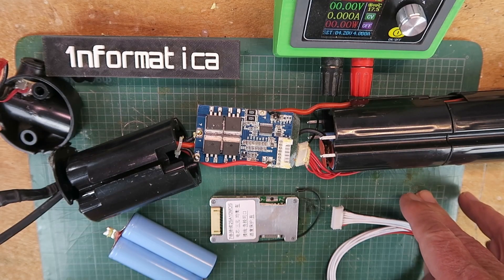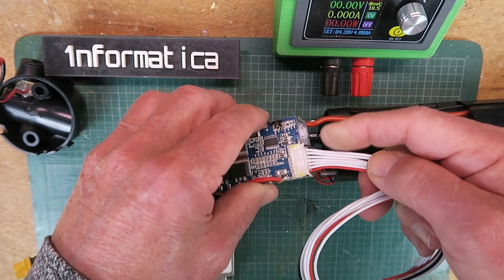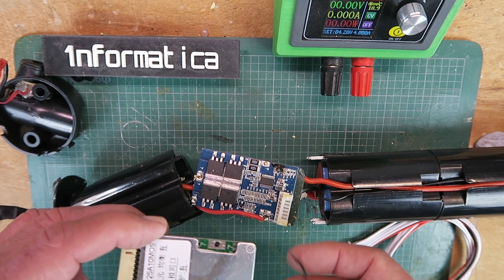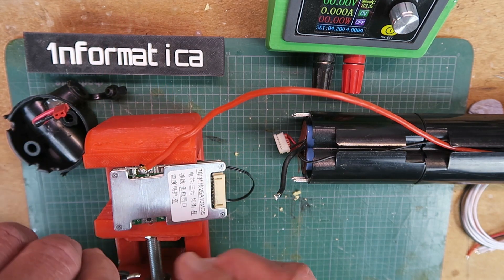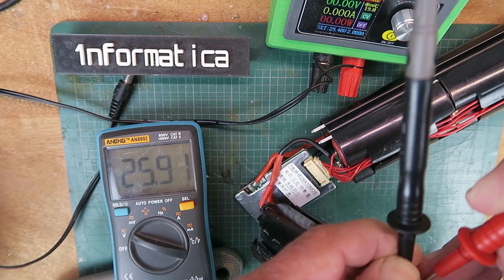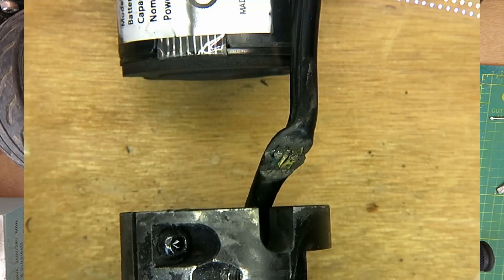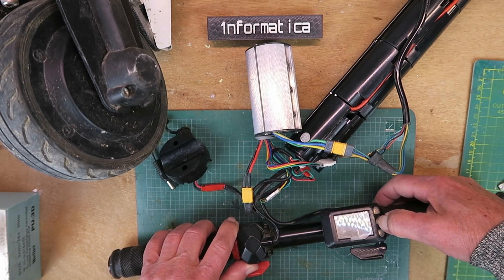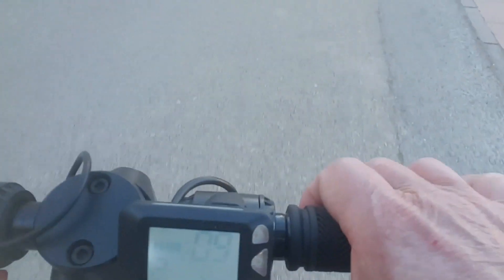Electric Scooter Repair Guide Stem Battery BMS Replacement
The third video in this series shows the replacement of a faulty BMS board and finally the scooter is ready to test, not a great experience!!

🛒 ANENG AN8002 Multimeter
🛒 Spot Welding PCB Circuit Board
🛒 XYS3580 DC DC Buck Boost Converter CC CV 0.6-36V 5A Power Module
🛒 BMS 7S 24V 15A 20A 25A Lithium 18650 Battery Charge Board Equalizer with NTC Temperature Protection For Ebike/Escooter

0:00 Intro
0:46 New BMS
2:26 New BMS wiring
3:43 BMS Testing
5:17 Hooking it all up
7:31 Road Test!
8:06 Conclusions DON'T BUY ONE!